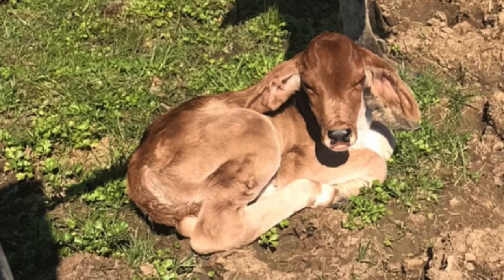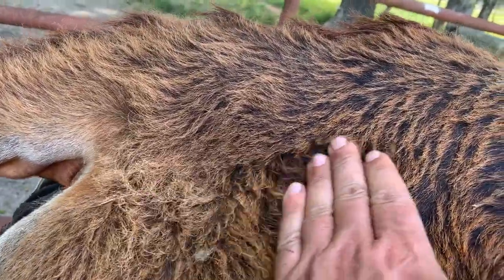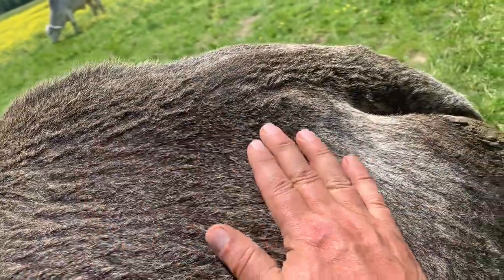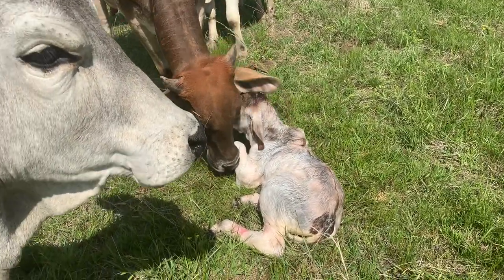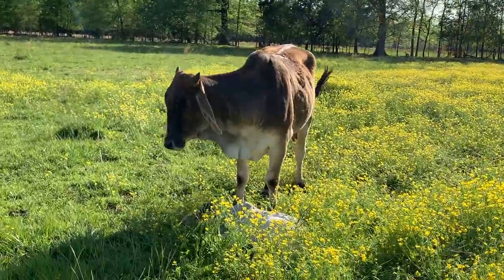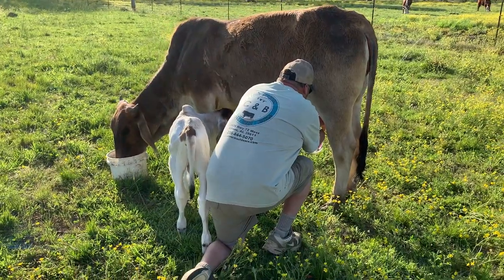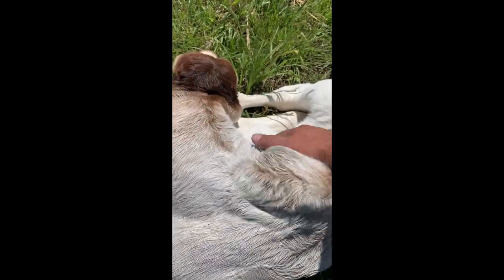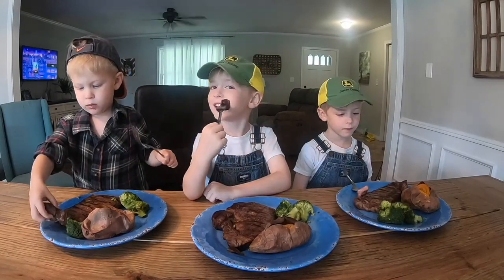Signs that our Brahman Heifer named Bunny is in labor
Today's video is about our sweet Brahman Heifer named Bunny.  We raised her on our farm.  I hope this helps give you a better understanding of the Brahman Breed.   We believe they get a bad reputation!  We take you from a few days before calving and through her calving process.  We show some definite signs calving is near.  Including her bag filling up, her mood change, her body shape changing and having her tail out.  This resulted in an adorable little bull calf we named Tigger.  Hope you enjoy this video.